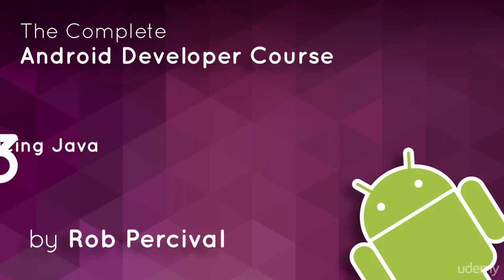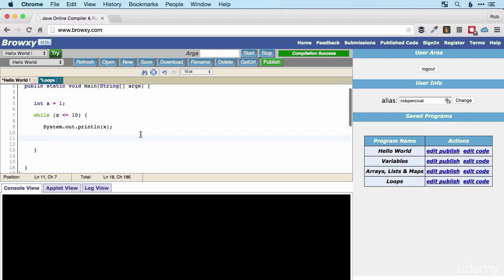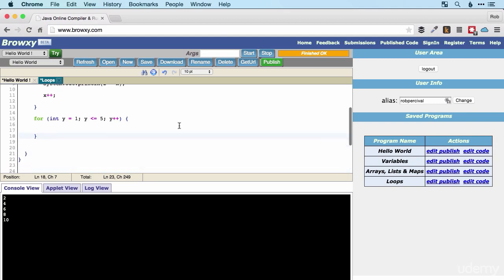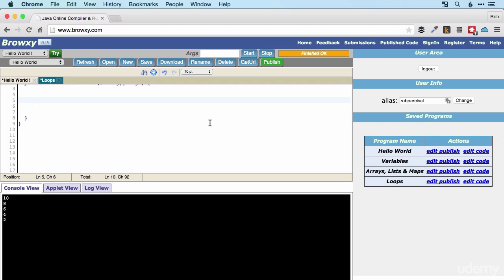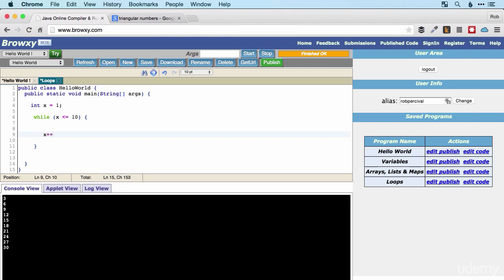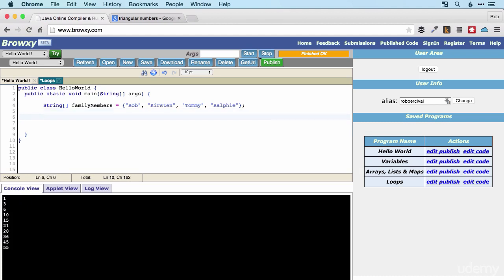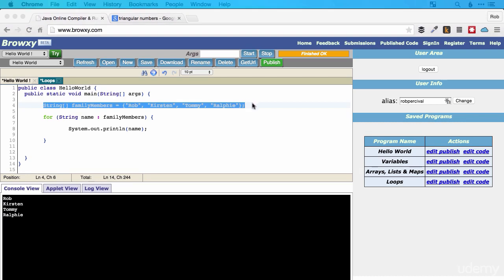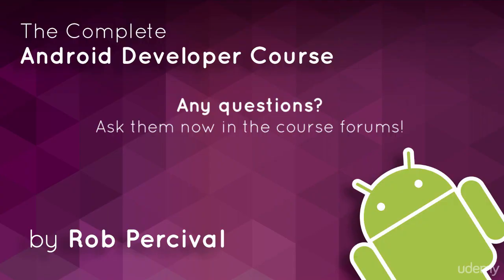Loops Java Deep Dive in Android Studio